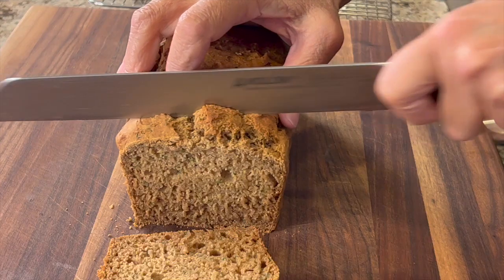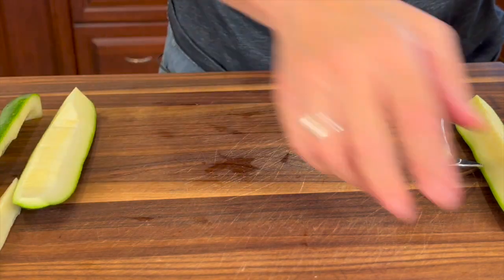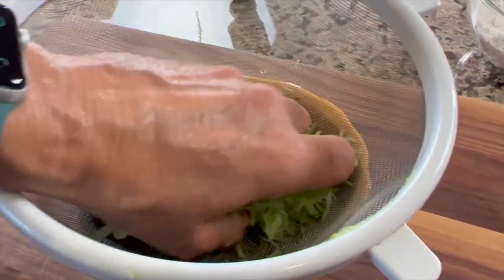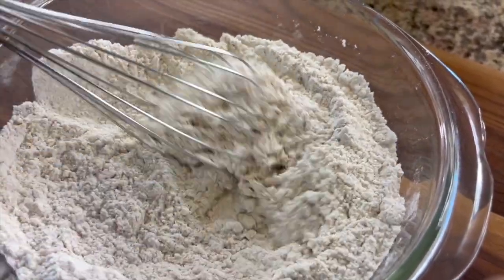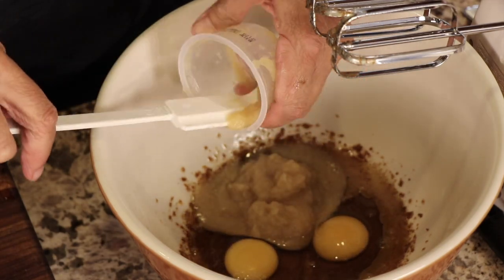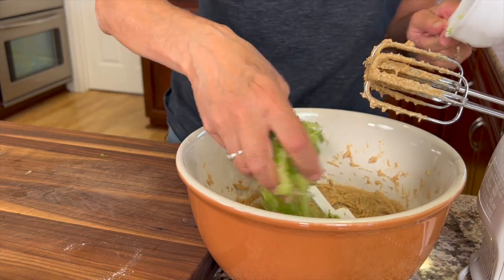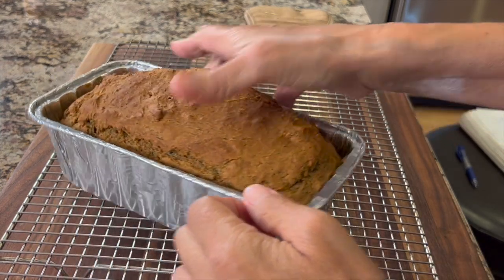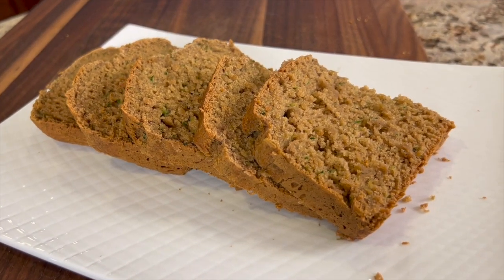Zucchini Bread Recipe: They Couldn't Tell It Was Gluten Free, It's So Delicious!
I made this for family and friends and everyone really liked it! It has a hint of cinnamon and sweetness and is super moist. This will be your new go-to zucchini bread recipe!

Kitchen Tools I Like:
▶︎ Tortilla Warmer

▶︎ Wooden Spoons

▶︎ Vitamix 5200

▶︎ Cooling Racks

▶︎ Arrowroot Powder

▶︎ Taco Holders

Timestamp:
00:00 intro
00:28 Chef Joke #1
00:38 How to prepare the zucchini (get the water out)
01:44 Tip on what to do with left over zucchini
02:35 preparing the dry ingredients
03:15 preparing the wet ingredients
04:53 combining the wet and dry ingredients
05:30 the baking dish to use
05:45 How long to bake zucchini bread in the oven
05:54 Chef Joke #2
06:07 How to test for doneness and when
06:30 When and how to slice the moist bread
06:41 Taste test!
06:51 The recipe you should watch next, it's so good.
07:02 Outro

Gluten Free Zucchini Bread
Ingredients:
1 ¾ cup Bob’s Red Mill 1 to 1 Baking Flour
½ cup coconut sugar
½ cup unsweetened applesauce
2 eggs
2 zucchini grated (about 1 cup or a little more packed)
1 tsp. Baking powder
1 tsp. Baking soda
1 tsp. Vanilla extract
¼ cup honey
1 heaping tsp. Ground cinnamon
¼ cup melted butter, salted is fine
¼ tsp. Salt

Grate the zucchini first so it has time to drain the water out. Use a fine grater and then place the zucchini in a fine strainer over a bowl to catch the water. Use your hand to squeeze the zucchini to extract as much water as possible.

In a medium bowl add the flour, baking powder, baking soda, cinnamon and salt. Use a whisk to combine everything.

In a mixing bowl add the melted butter and the coconut sugar. Using a hand mixer combine to help dissolve the sugar. Then add the eggs, applesauce, honey,  and the vanilla extract. Mix on low speed to combine.

Next pour the dry ingredients into the wet ingredients and mix on low again for about a minute or two to combine everything. Scrape down the sides of the bowl as needed.

Give the zucchini one last squeeze and add the zucchini to the bowl, spreading it around. Use a spoon or spatula to stir it in.

Pour the batter into a loaf pan about 9 x 4 inches. Spread the batter evenly in the pan. Place in a 350 degree F oven and check for doneness starting at 40 minutes and then every 5 minutes thereafter. When the toothpick comes out clean you know it’s done.

Let the bread cool in the pan 5 to 10 minutes before taking it out of the pan. I let mine cool another 10 minutes on a cooling rack before slicing with a serrated knife. It just makes slicing easier. Enjoy!

Rockin Robin
P.S. Please help me spread the word about my channel.